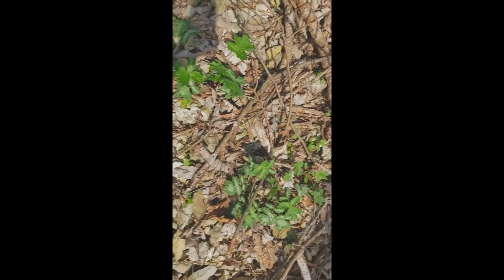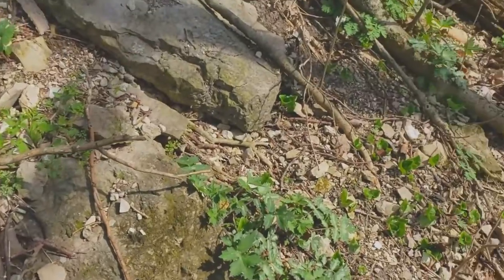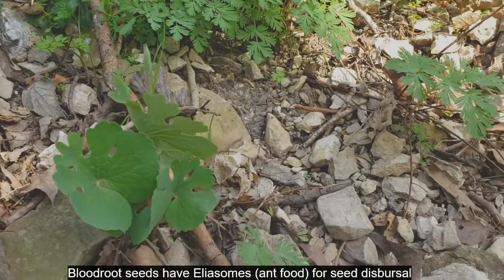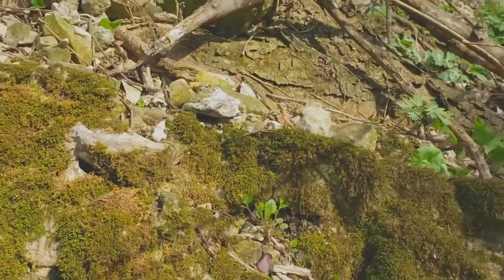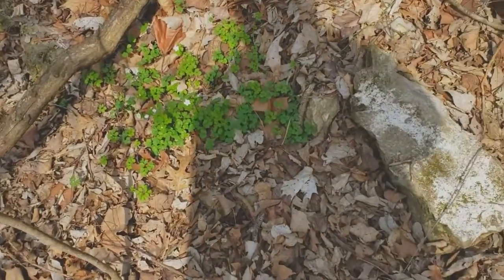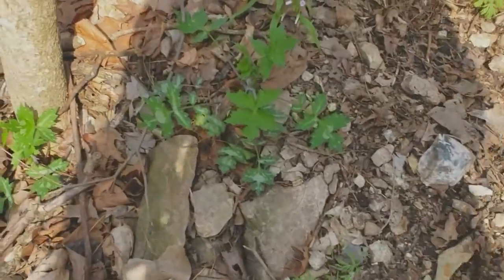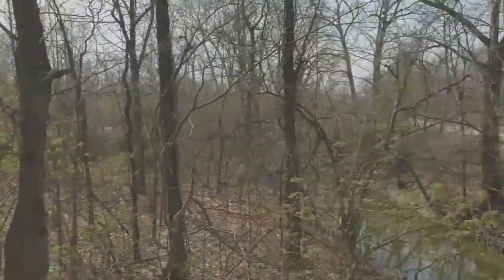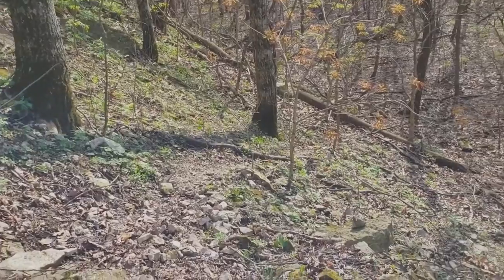Katy Trail Spring Wildflowers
I take a walk up to a bluff along Katy Trail in Boone county, observing and identifying spring ephemeral wildflowers.